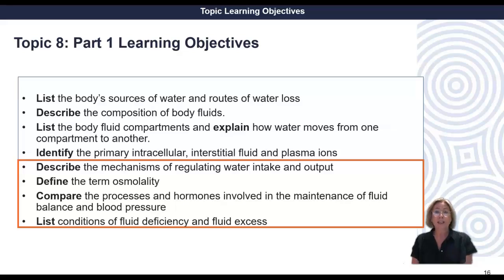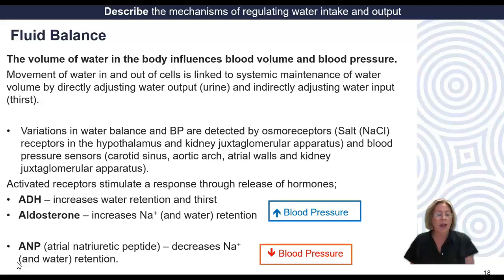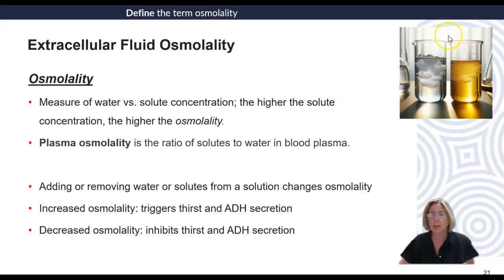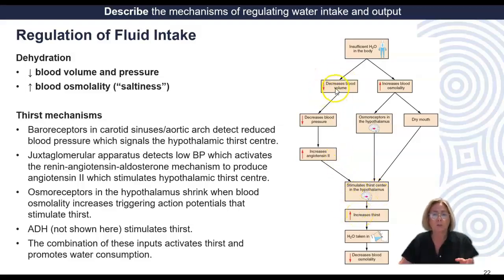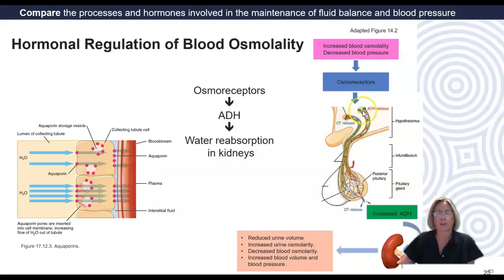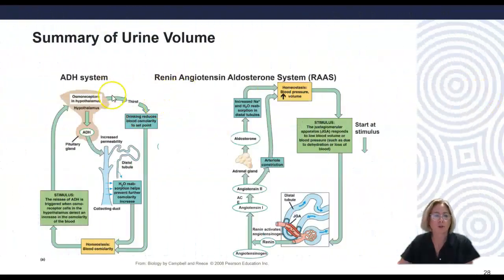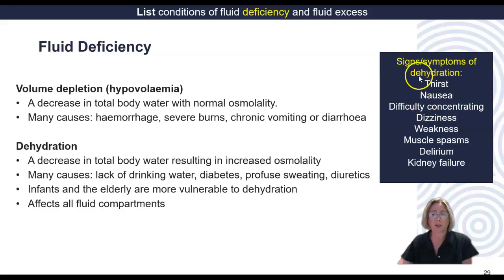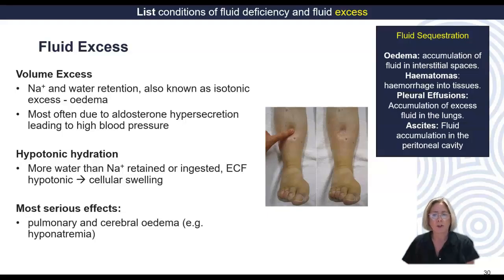Body Fluid Regulation